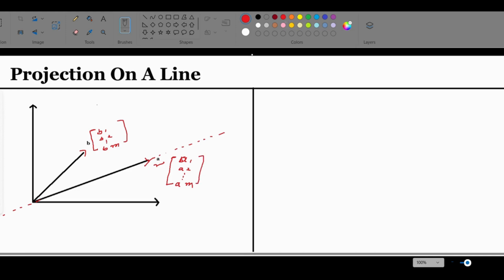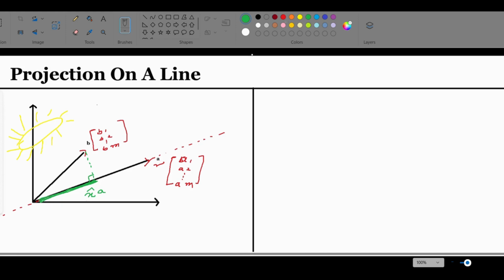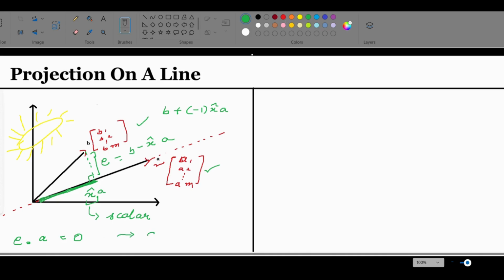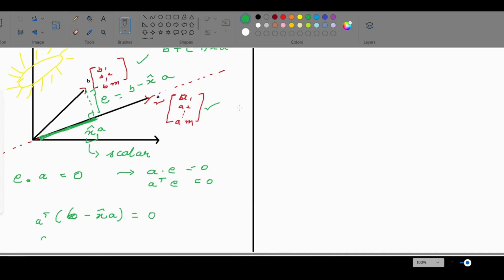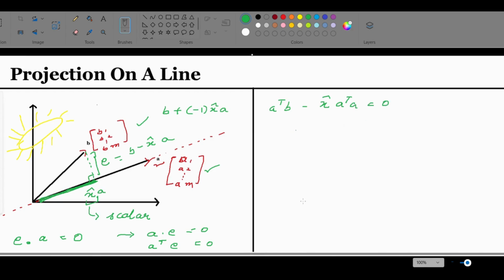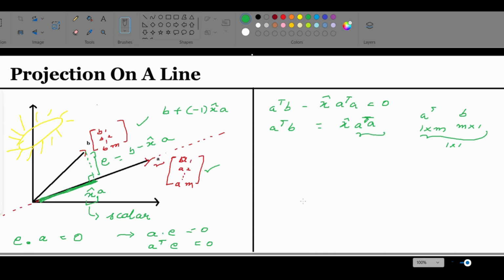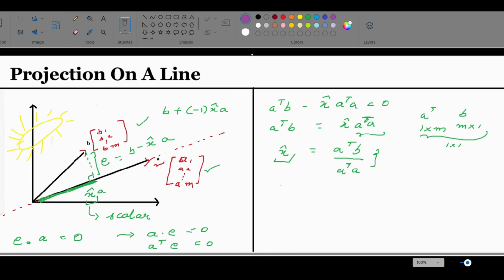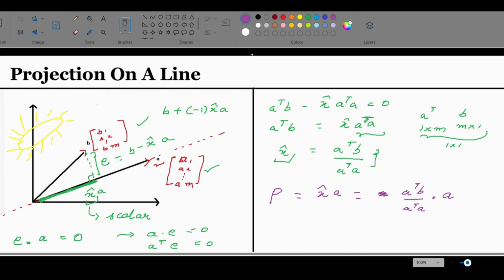Projection Vectors | Linear Regression (A Linear Algebra Perspective): Part 4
*Watch the video at 1.5x or 2x. It can help with the experience*
Hi,
Welcome to Part IV of Linear Regression(A Linear Algebra Perspective). In this video, we mainly discuss the derivation of the projection vector after an introduction to the concept and how it is different from linear independence.

This is an important step to the derivation of the regression line.
In the next video, we'll derive the projection of a vector on a plane.

Please let me know if you would like me to create a video on any concept in more detail or have any questions.

References:
1) Introduction to Linear Algebra (the book) by Professor Gilbert Strang